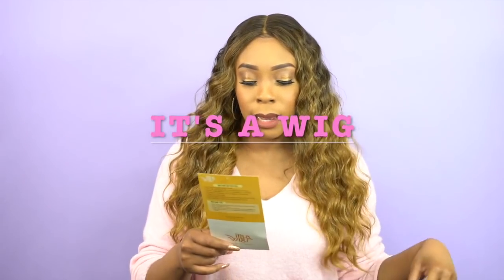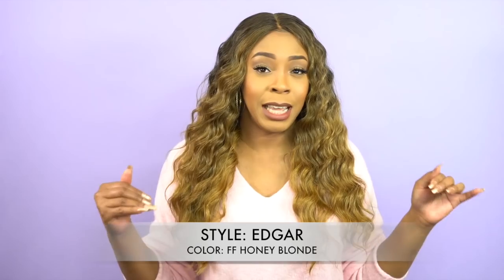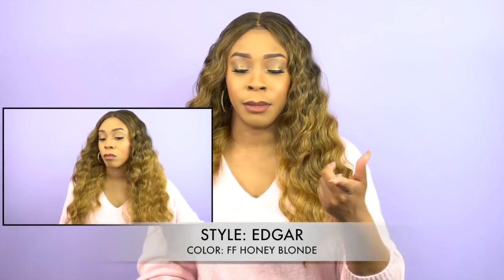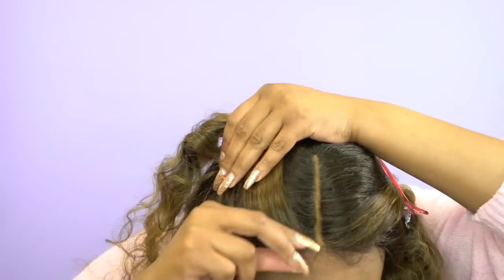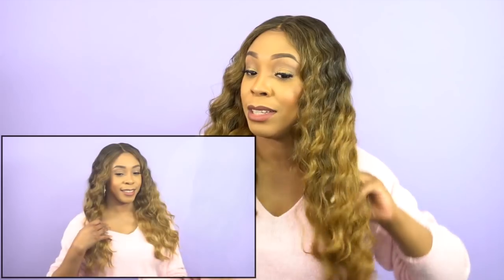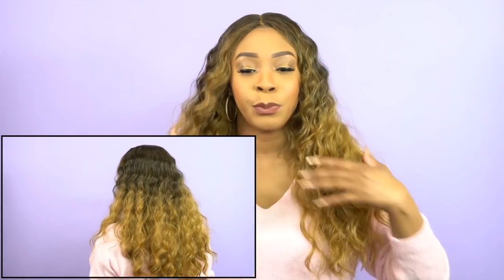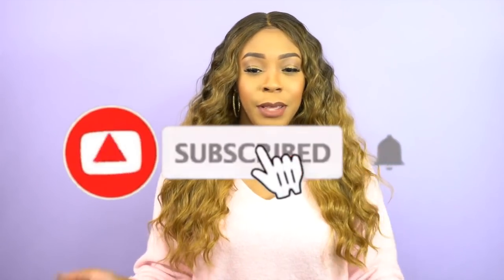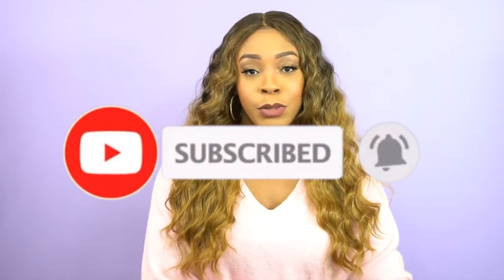It's a wig Synthetic Wig - EDGAR --/WIGTYPES.COM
COLOR: FF HONEY BLONDE

*Full wig
*Natural texture
*Medium cap size
*Heat safe from 350-400

AVAILABLE COLORS:
1, 1B, 2, 613, TTP1B/99J/BG/RED,
TTP4/ORANGE/COPPER, FF HONEY BLONDE,
FF AUBURN BROWN, FF CREAMY LATTE, FF PURPLE BLACK